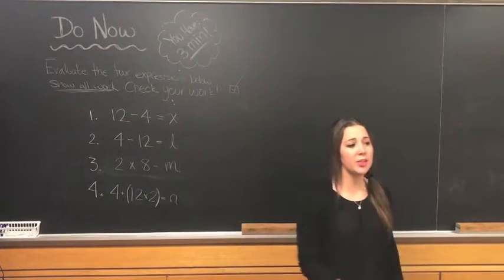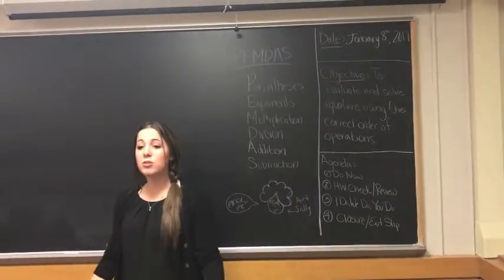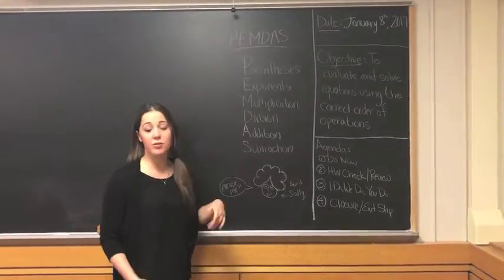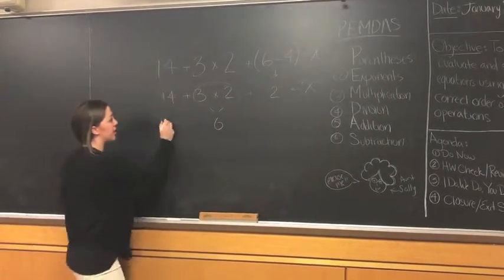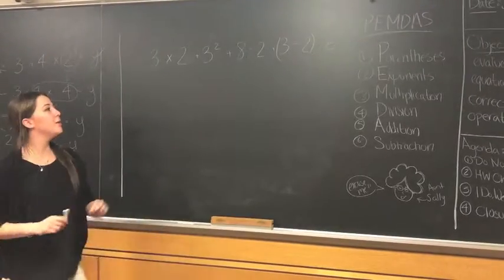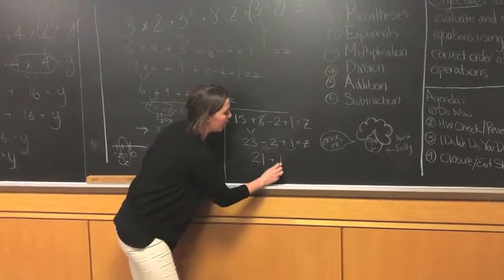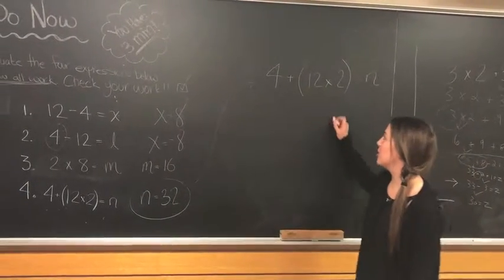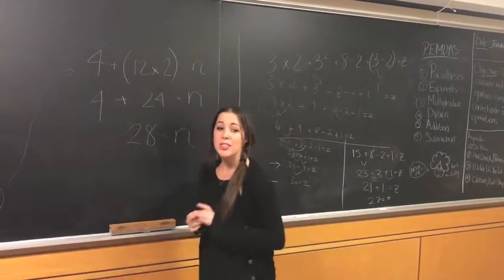PMP Demo Teaching Video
This is a 10-Minute Lesson and Morning Chant for Practice Makes Perfect Summer Teaching Fellowship application.
This is a middle school lesson is about order of operations (PEMDAS)

For those applying, I did get accepted into the fellowship, however I took a different job.